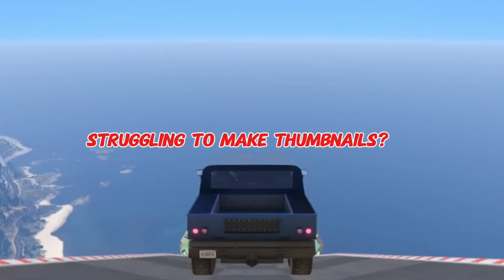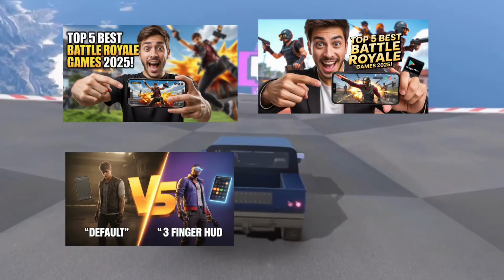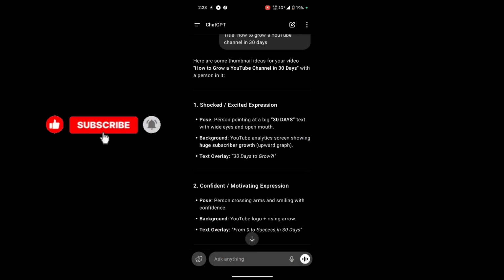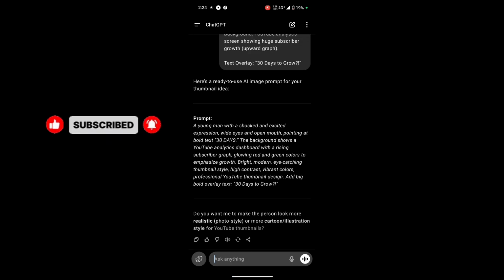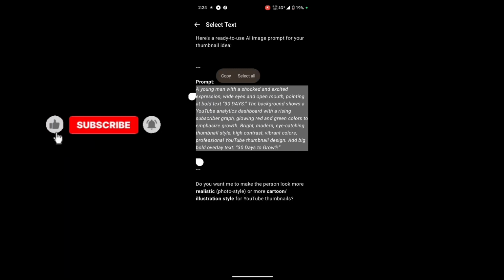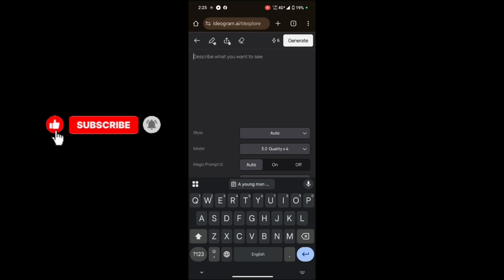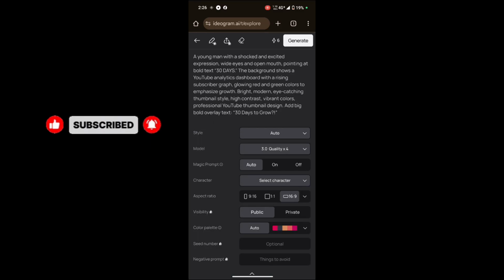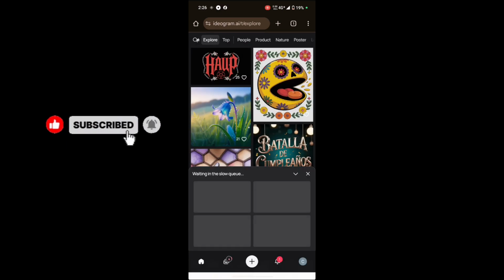Make Professional Thumbnails Using AI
Want to make your YouTube videos stand out? In this tutorial, I’ll show you step by step how to make professional thumbnails using AI.
You don’t need Photoshop or advanced design skills—AI tools can create eye-catching, high-quality thumbnails in just a few minutes!

What you’ll learn in this video:

How to use AI tools to design thumbnails

Tips for making your thumbnail look professional

Tricks to get more clicks and views with better thumbnails

📌 Perfect for beginners and creators who want to save time while still getting amazing results.